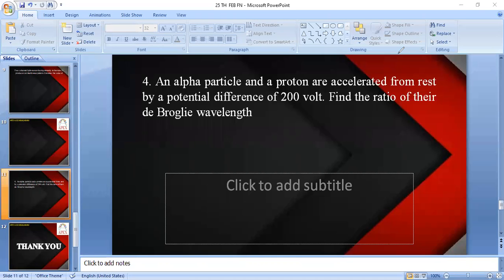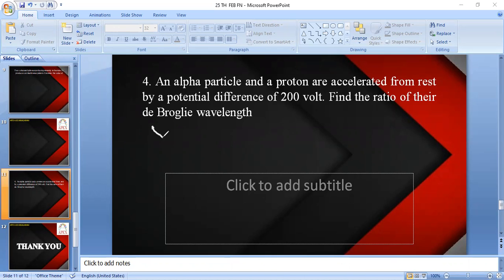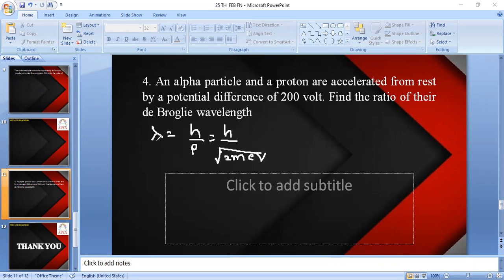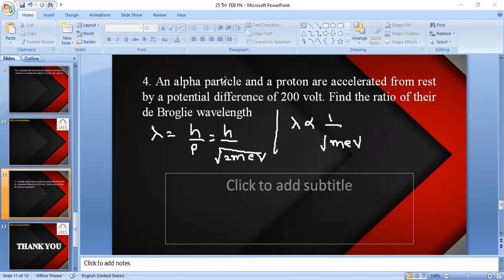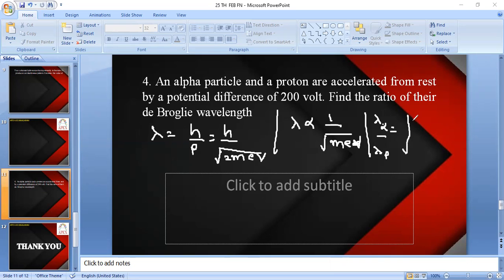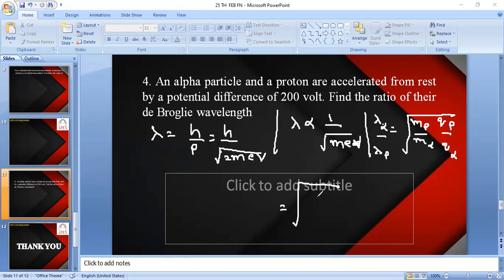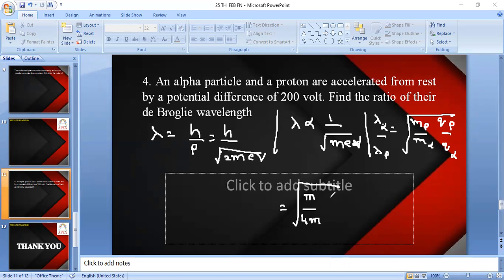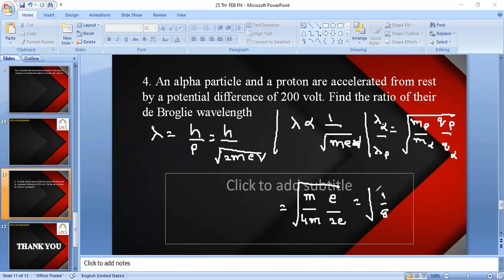JEE MAIN 25TH FEB 2021 SHIFT 1 PHYSICS QUESTION 4